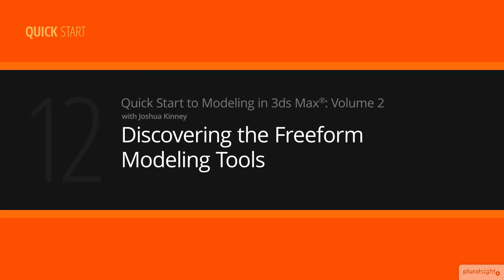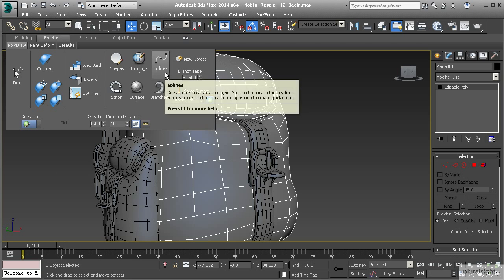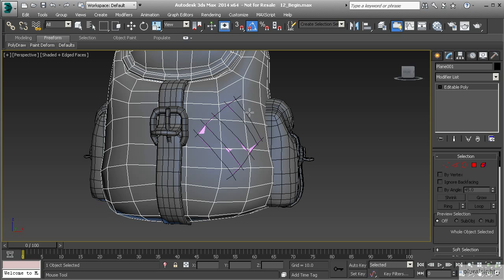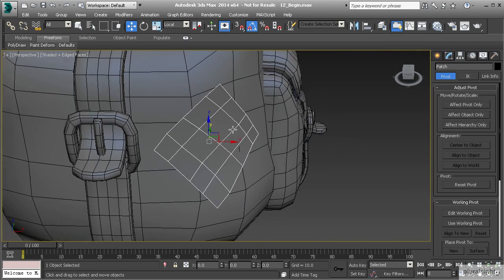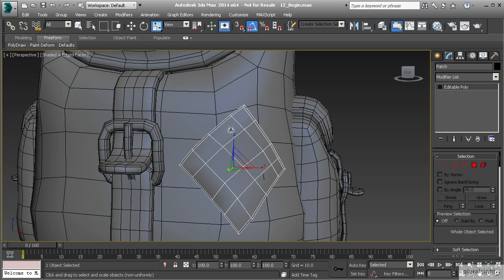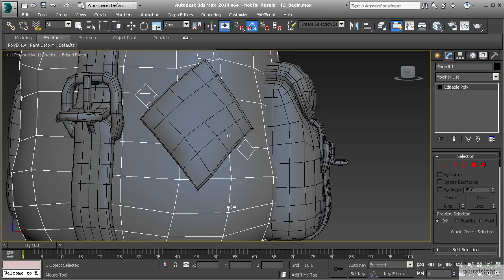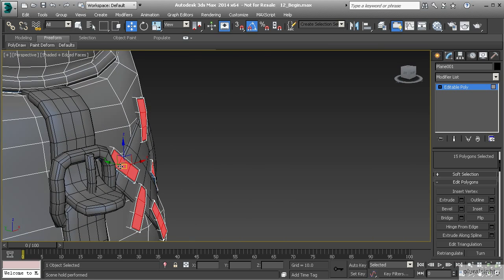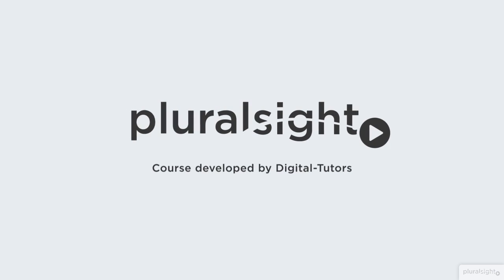Modeling in 3ds Max - Vol 2 - Discovering Freeform Modeling Tools